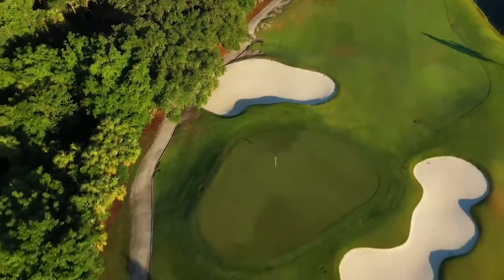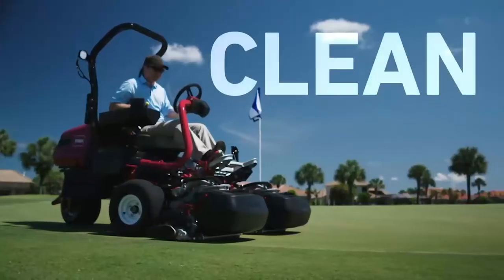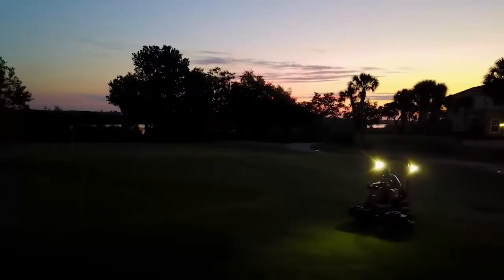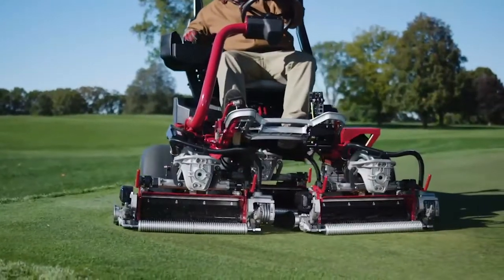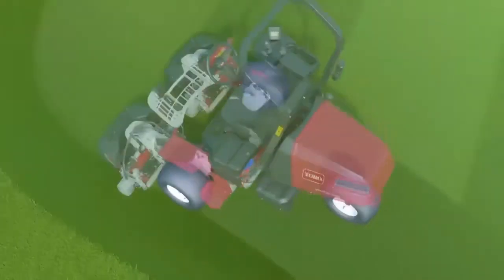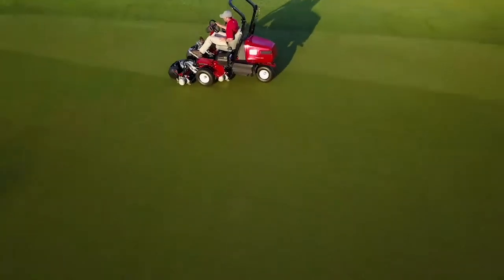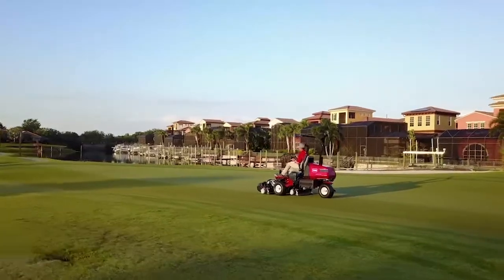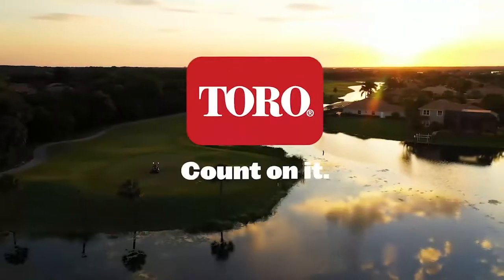Toro Greensmaster eTriFlex 3370 All-Electric Riding Greensmower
Taking the benefits of hybrid technology one step further is the all-electric Greensmaster eTriFlex 3370, the industry’s first lithium-ion battery powered ride-on greensmower.